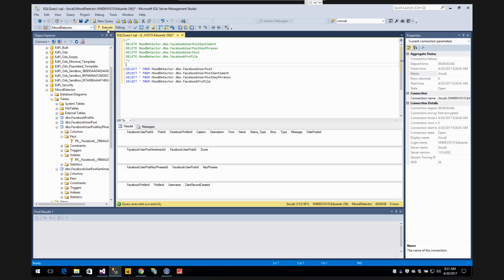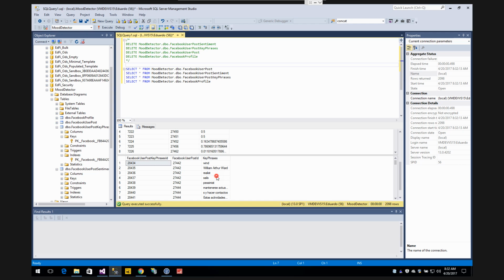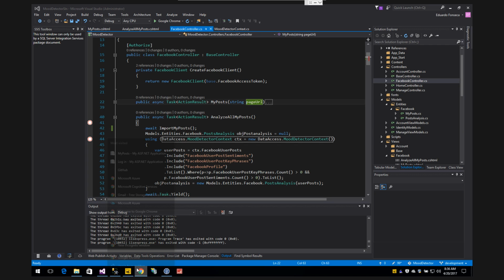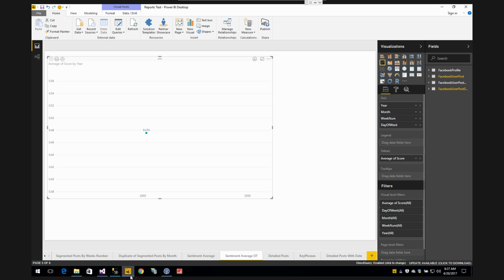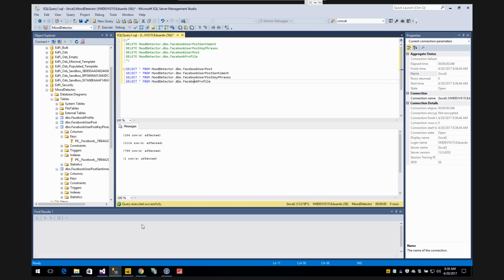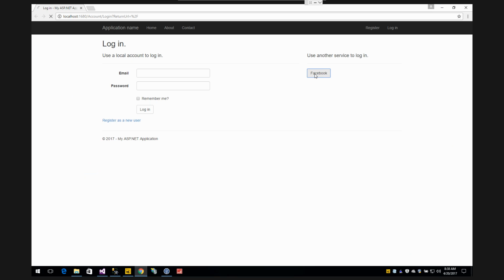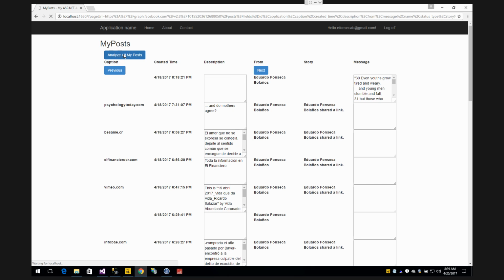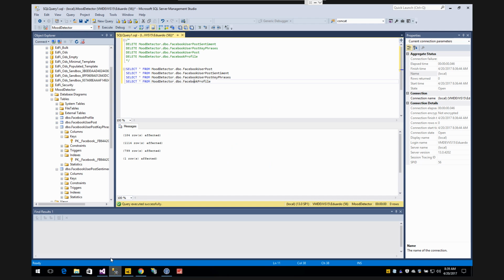What Is Mood Detector - Part I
Explanation and Sample of Mood Detector POC